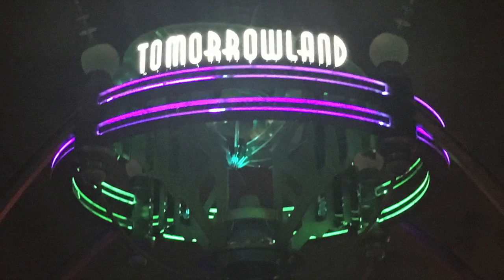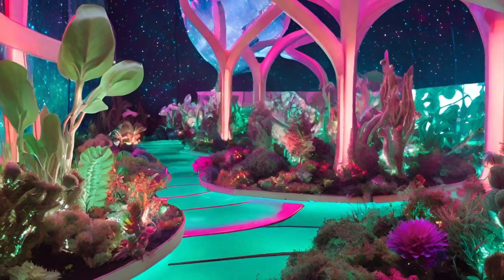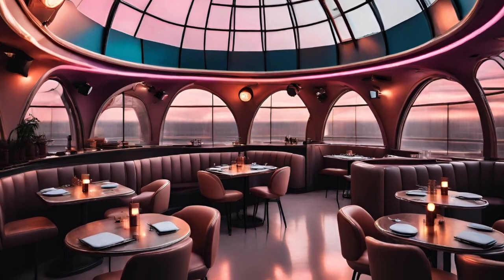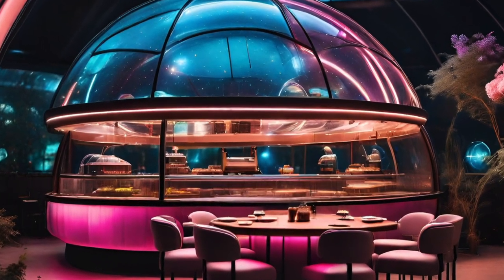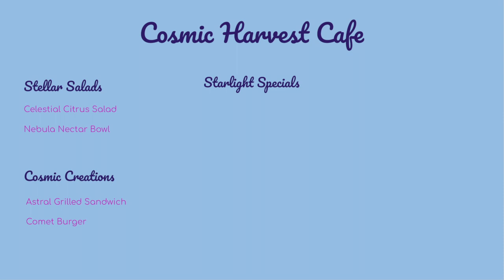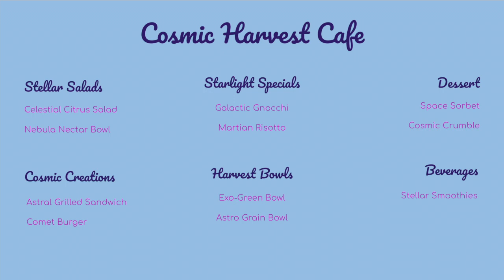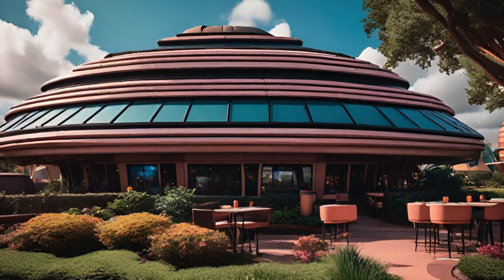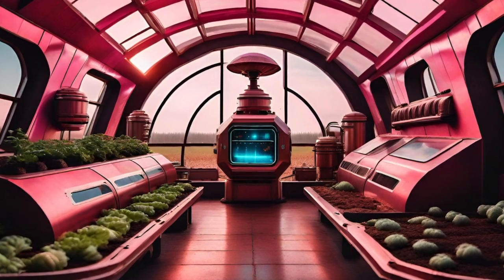AI-Designed Tomorrowland Restaurant for Magic Kingdom